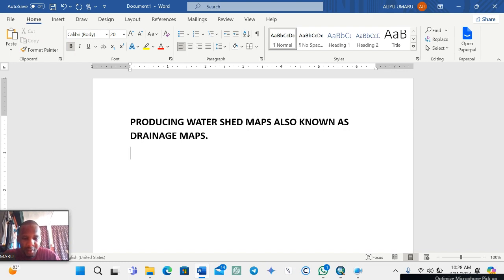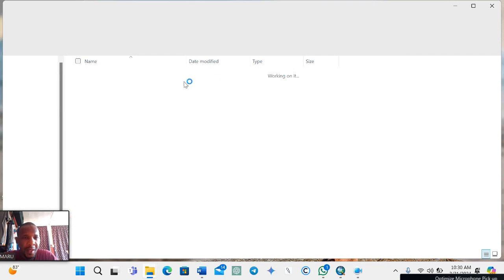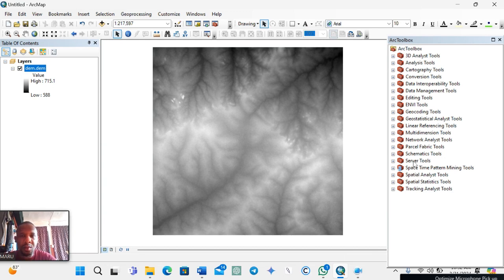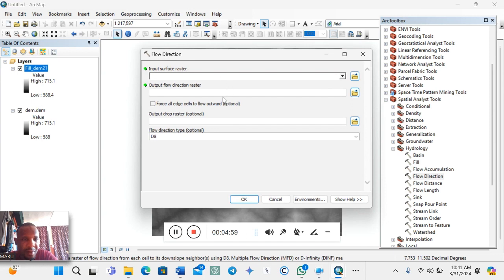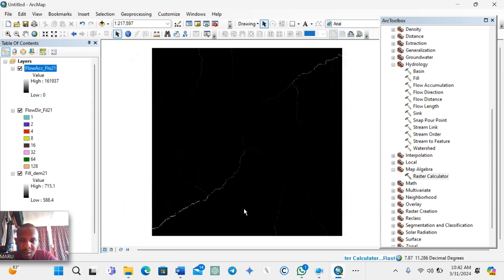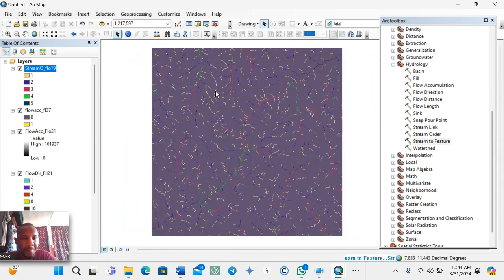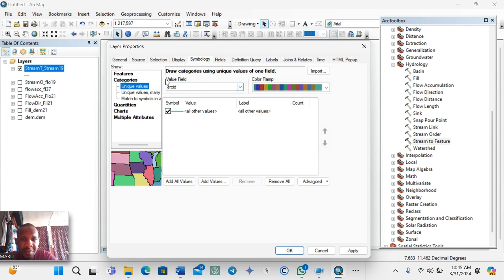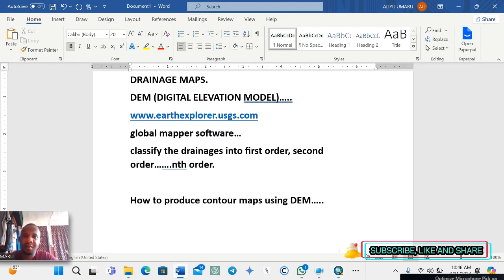DRAINAGE EXTRACTION IN ARCGIS USING A DIGITAL ELEVATION MODEL (DEM)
This tutorial provides guidance on creating water shed maps, also referred to as drainage maps, and demonstrates the process of classifying drainages into their respective orders using ARCGIS software.